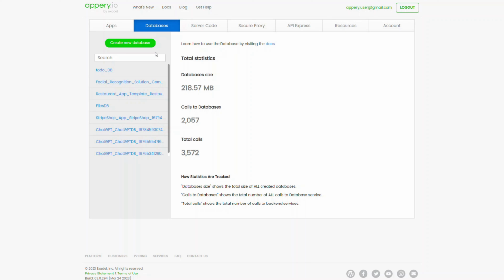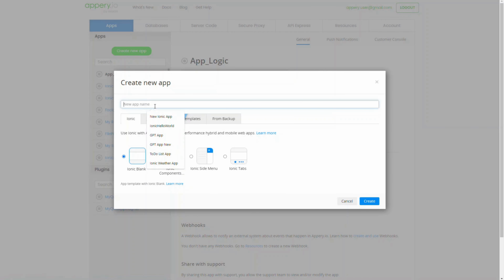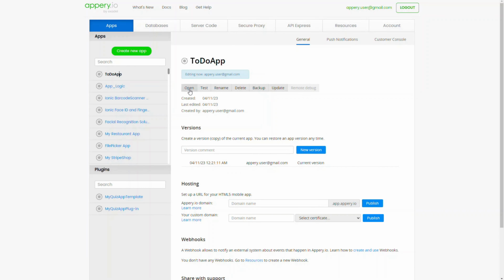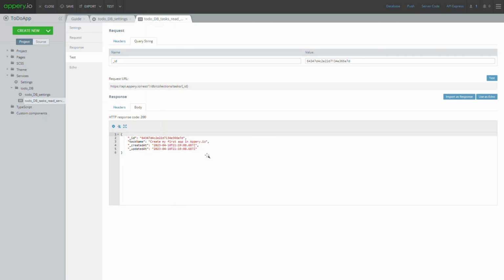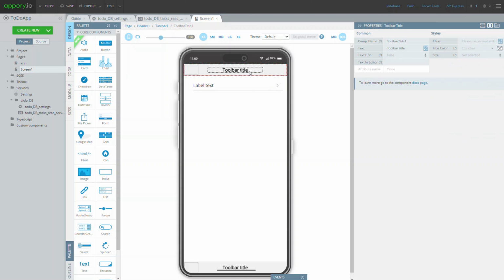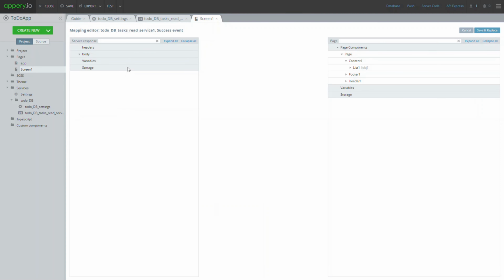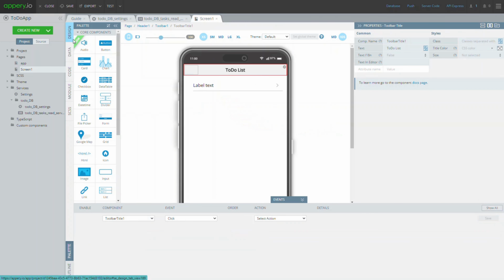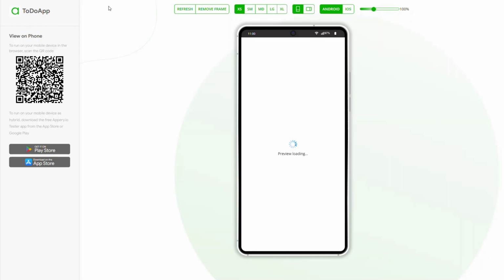Read Service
Learn the basics of the Appery.io Database.